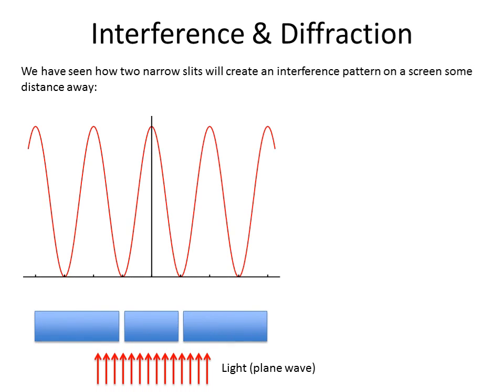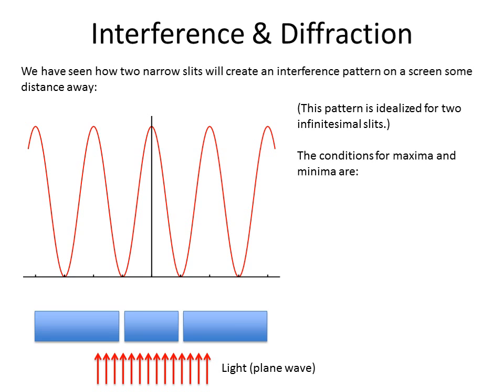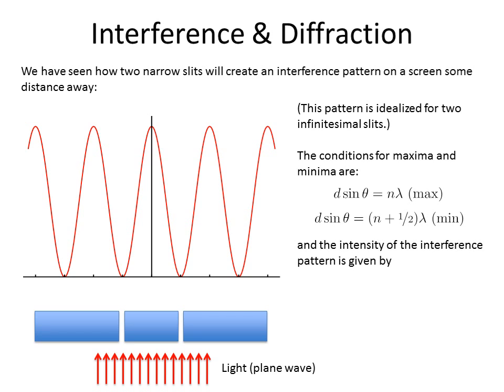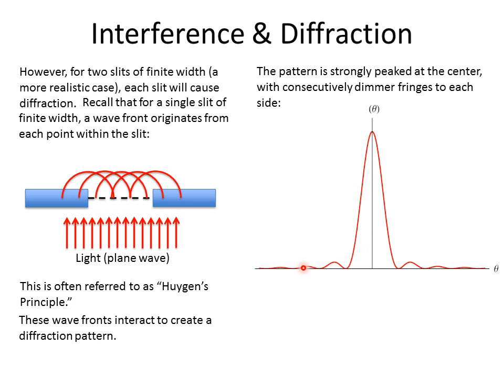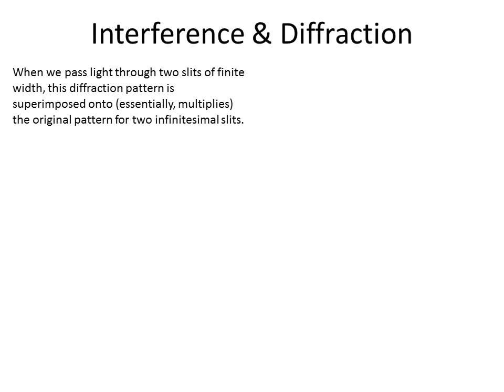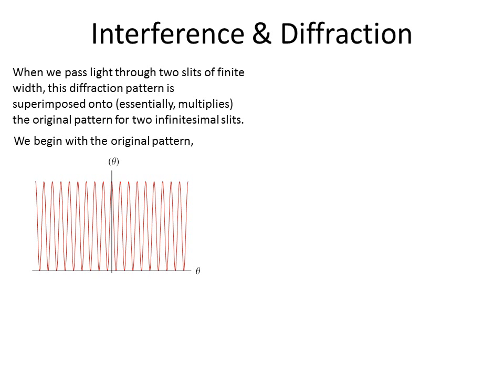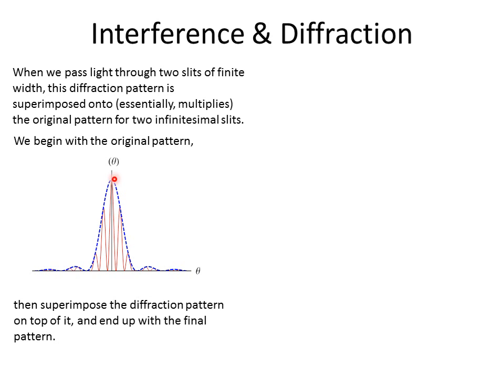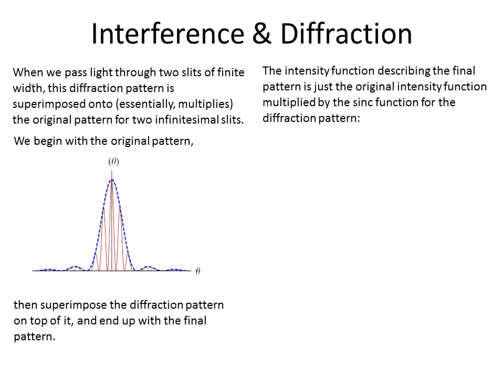Wave Optics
18. Interference and Diffraction Together